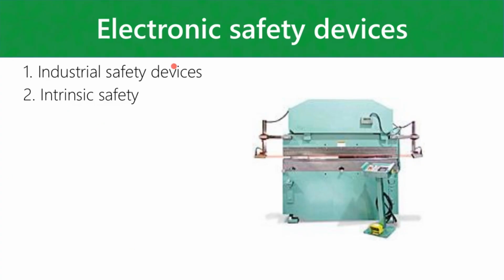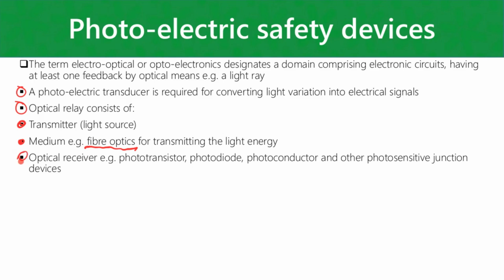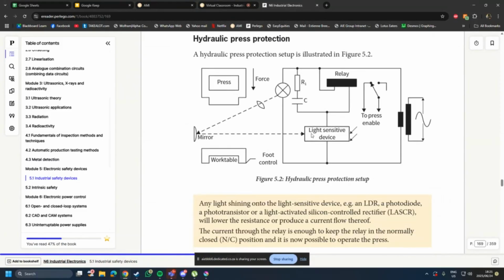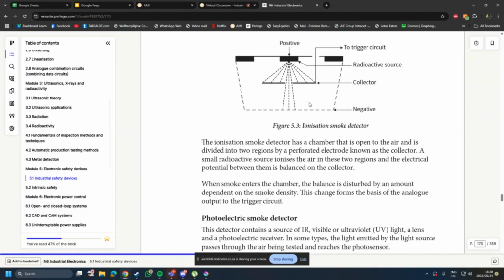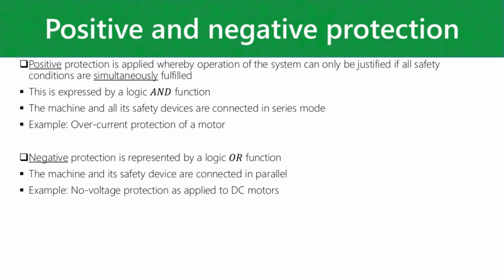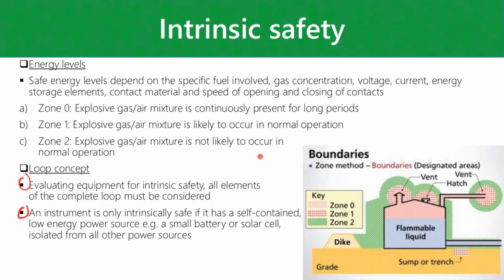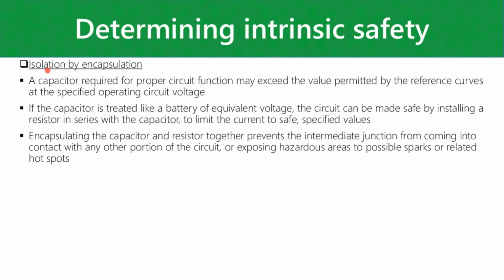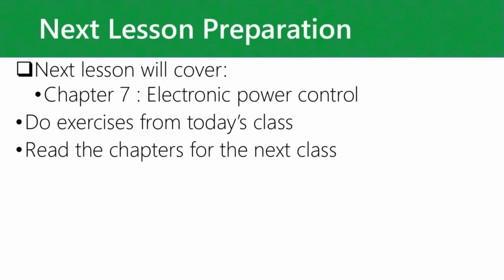Electronic Safety Devices Industrial Electronics N6